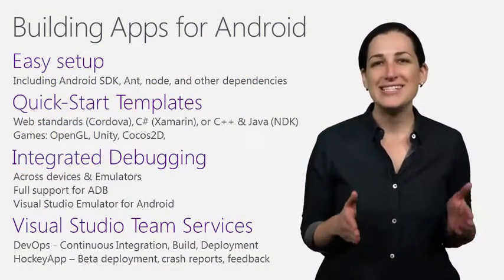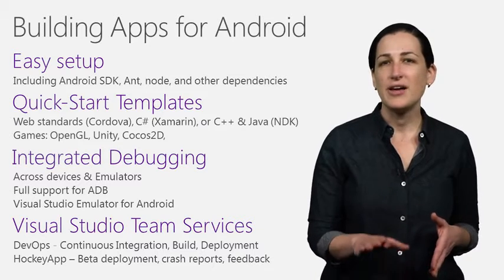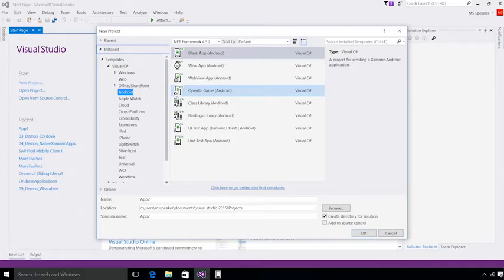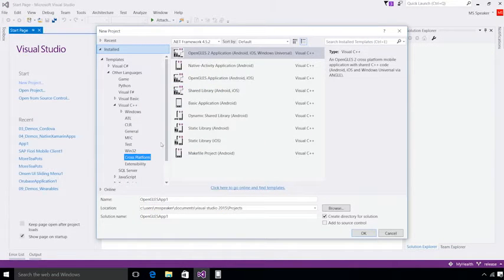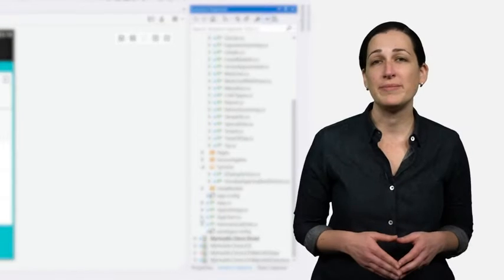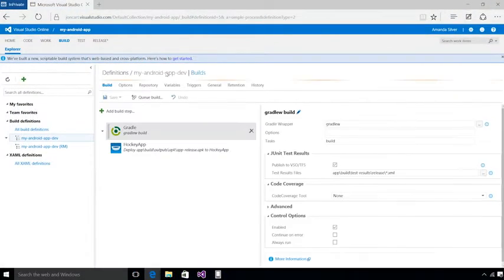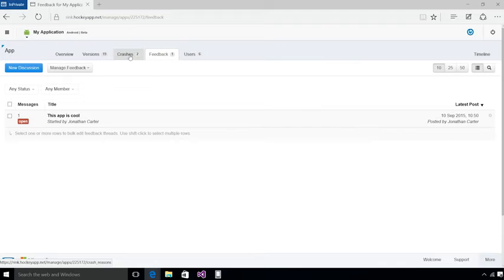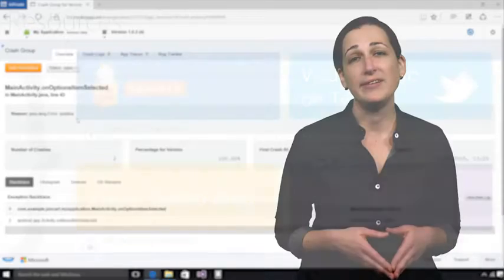Use visual studio to make apk app for android for free use